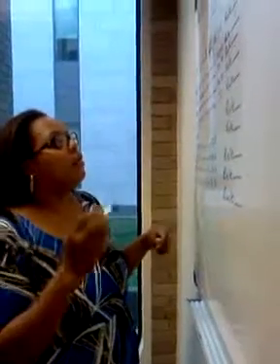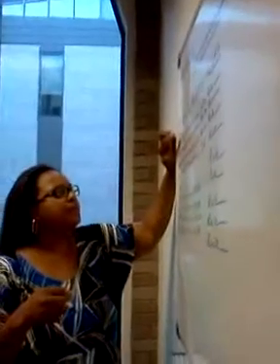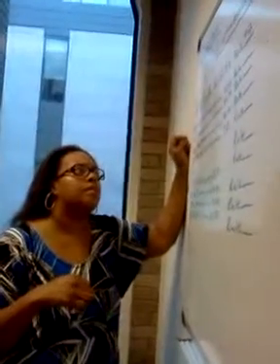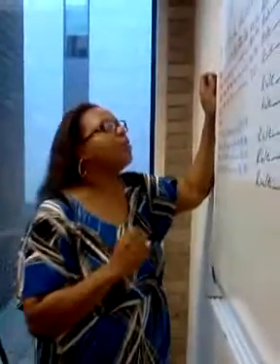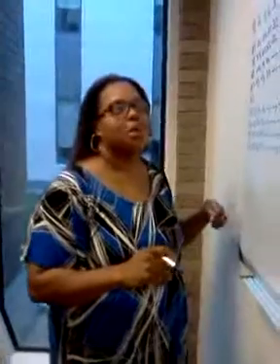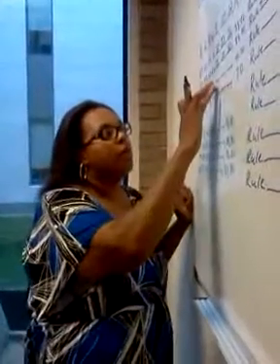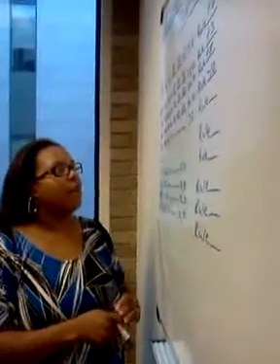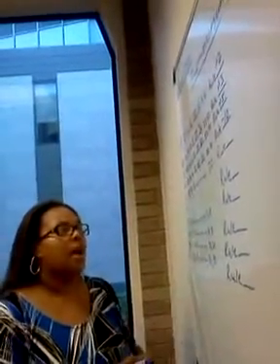R. Brown Lesson 1